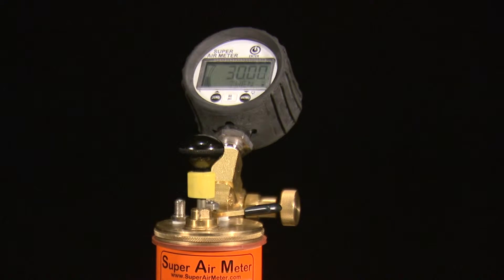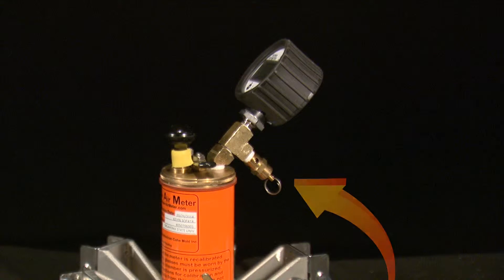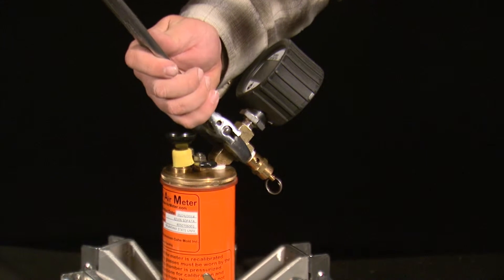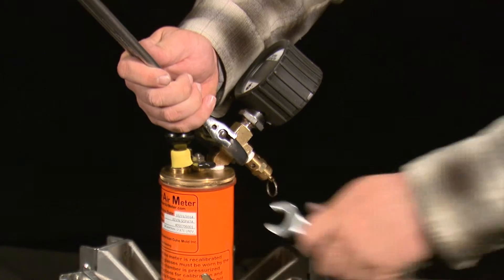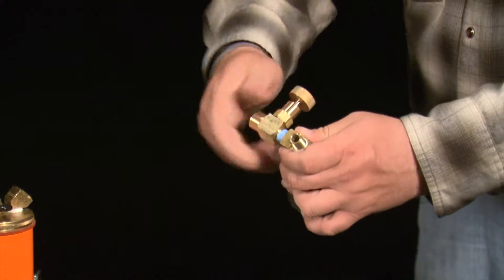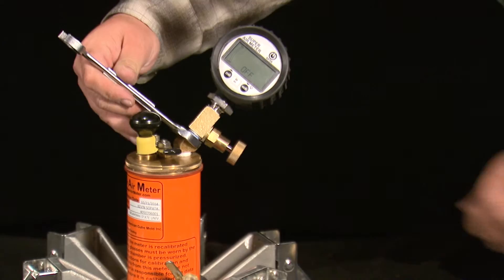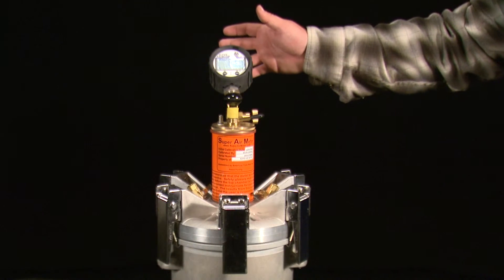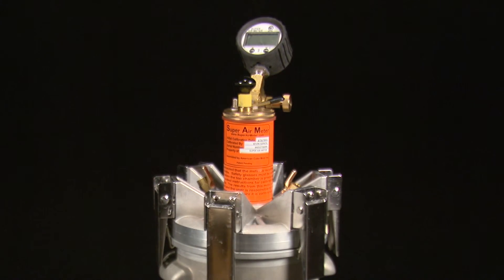Bleeder Valve Replacement Super Air Meter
This video shows how to replace the pop valve on the old Super Air Meter with the new needle valve.